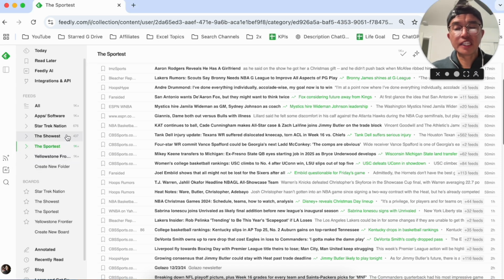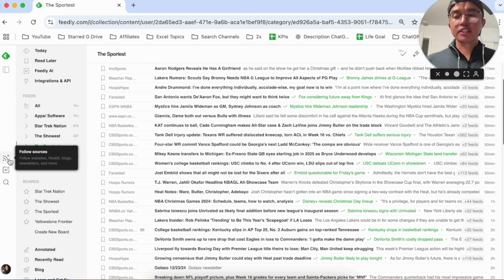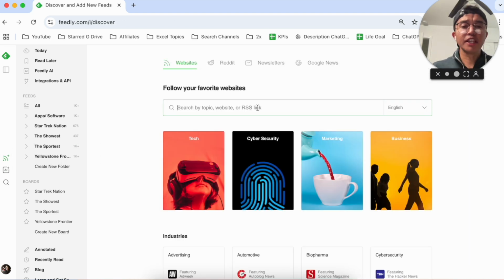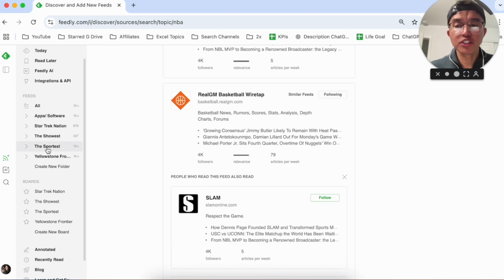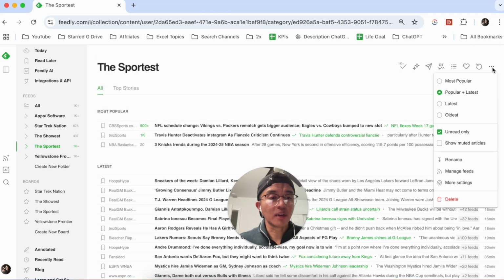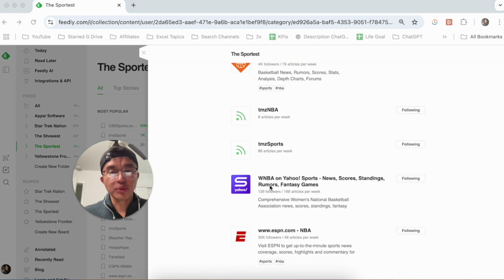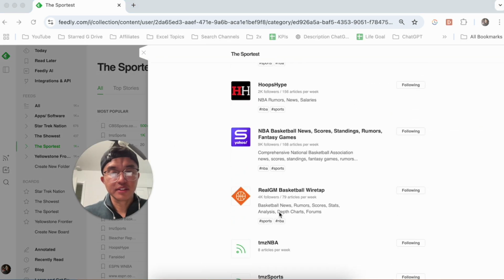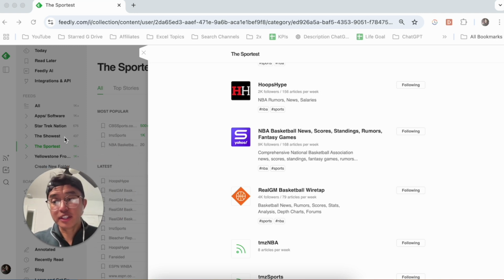How To Add An RSS Feed To Feedly: Easy Guide!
Adding an RSS feed to Feedly is a great way to follow your favorite websites and blogs in one place. In this video, we’ll walk you through the step-by-step process of finding an RSS feed and adding it to your Feedly account. Learn how to organize your feeds, manage categories, and customize your reading experience for maximum efficiency. Whether you're a content creator, researcher, or news enthusiast, Feedly makes it easy to stay updated. Watch till the end to master Feedly and streamline your content consumption.